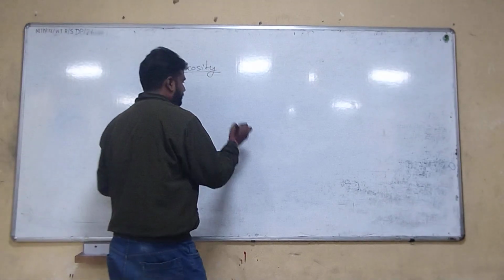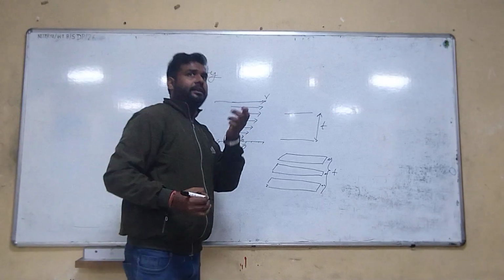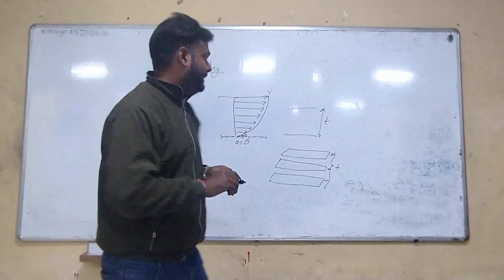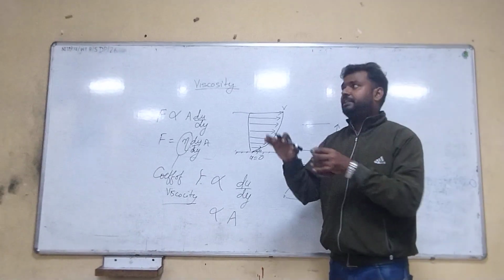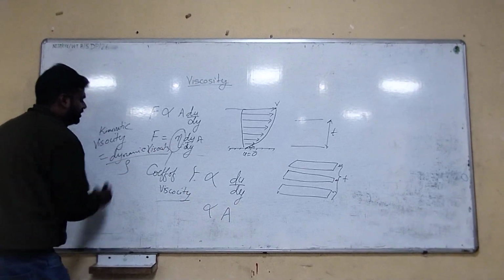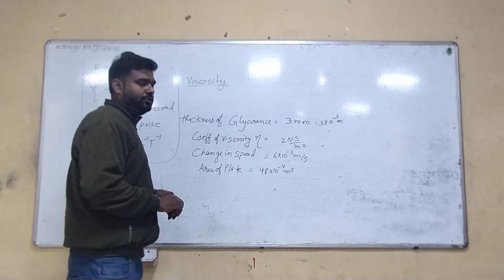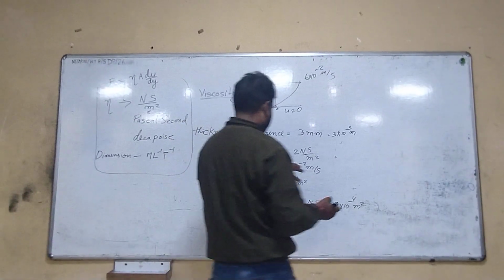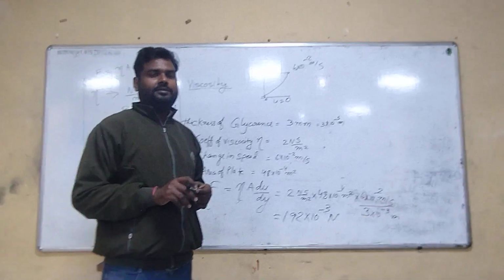Fluid : Viscosity and viscous Force||Jee Mains|| Ankit Ranjan